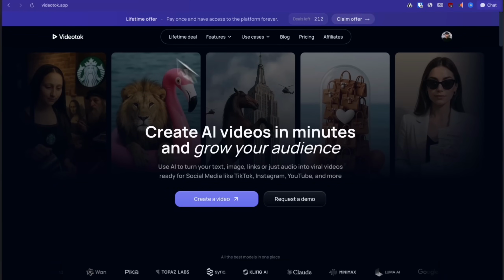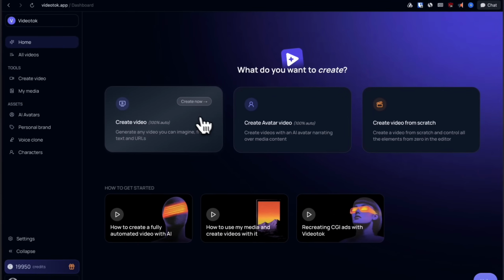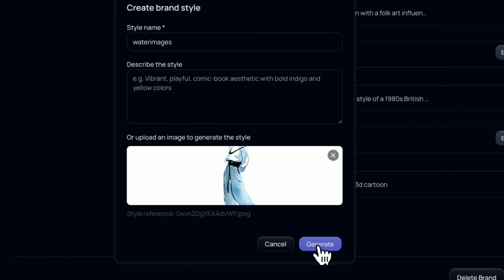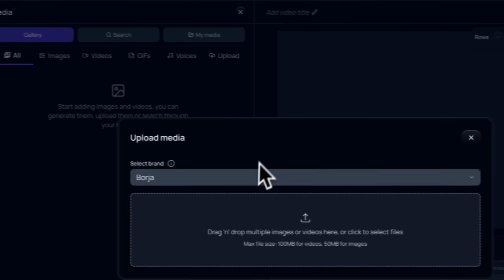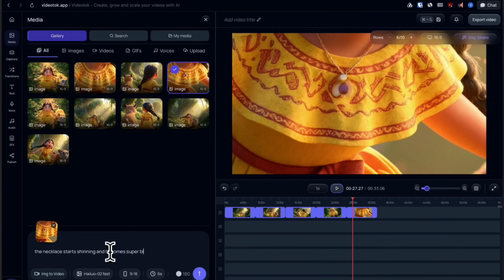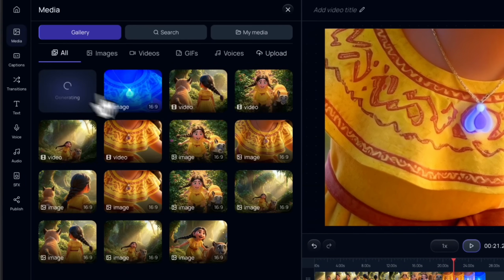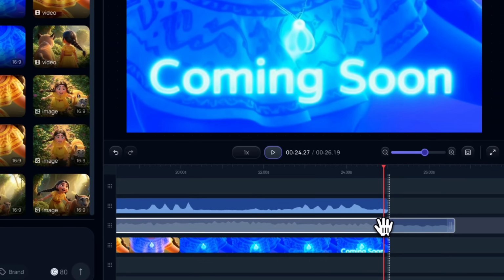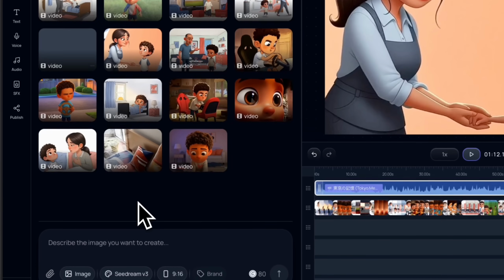How to really create consistent characters and scenes with AI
In this video we will learn a new method to create consistent characters and scenes using AI and Videotok. We will learn three different methods that we can use to create videos, films, etc... in just a few minutes instead of hours of work.